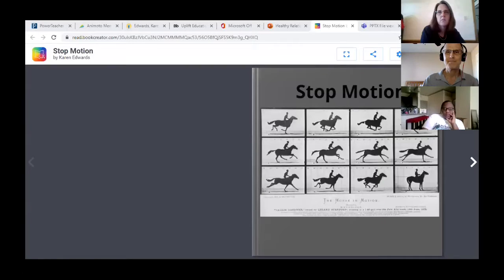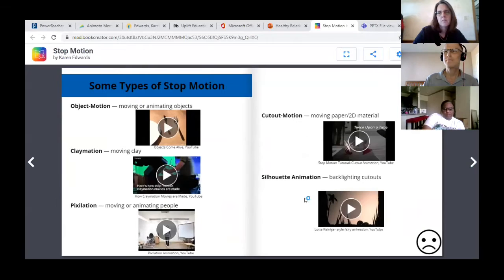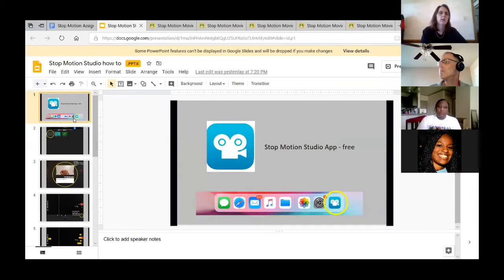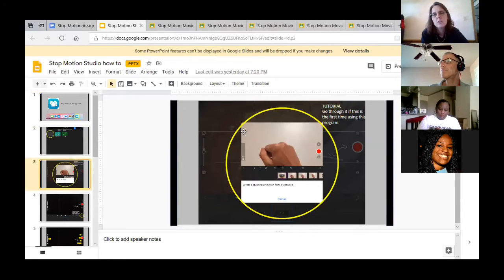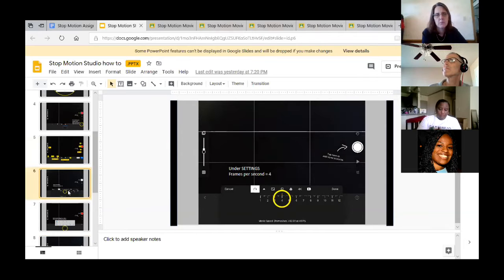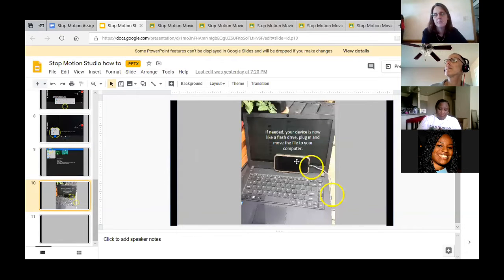Animating Your Distance Assignments with Karen Edwards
From our Digital Tools for Learning Series
Dr. Allen Selis, Convener

Karen Edwards (7G Technology educator at Uplift North Hills MS of Dallas, TX) shares the tools she used with students to create stop-motion animation projects which her Scholars loved. Karen will unpack the project while sharing strategies and tools she used to support independent student work.